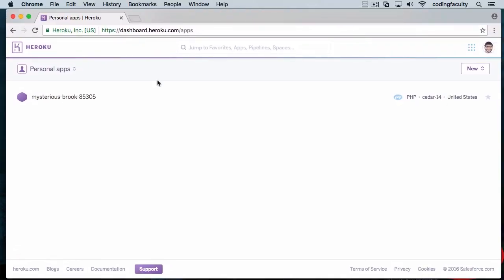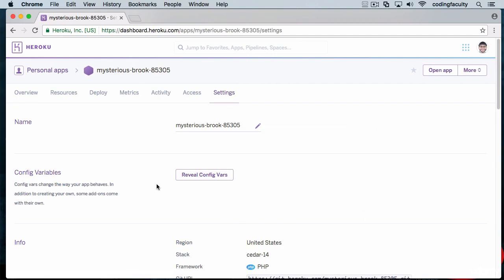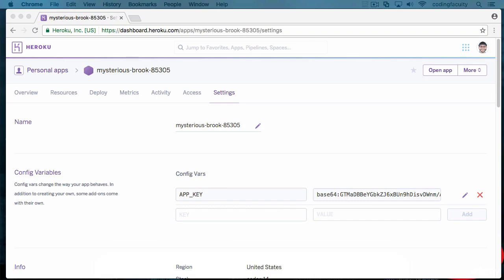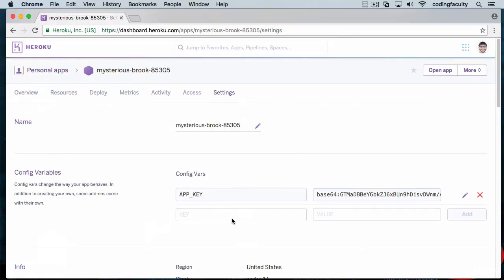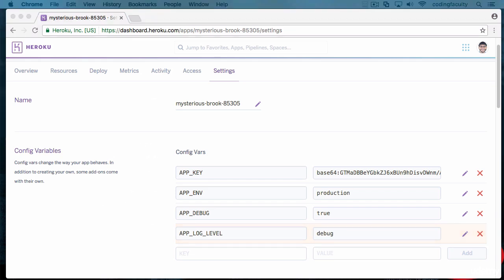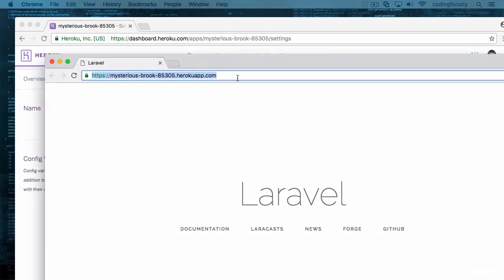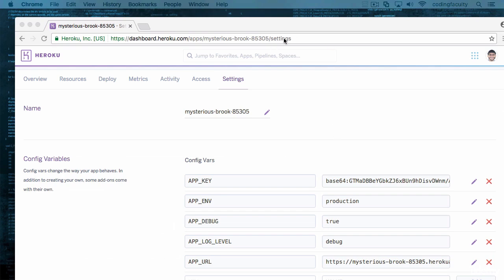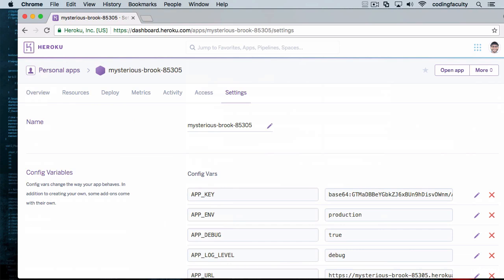Laravel | Laravel variable configurations